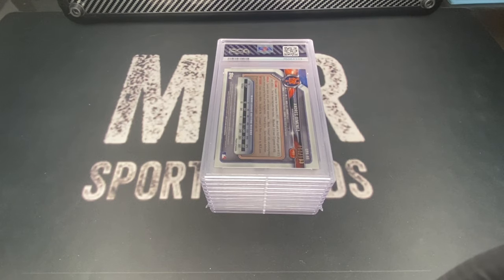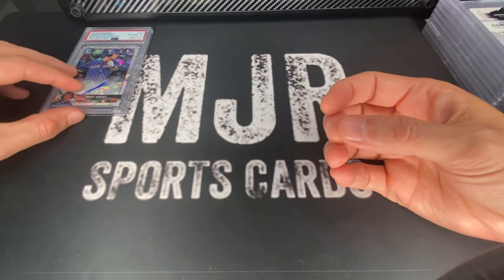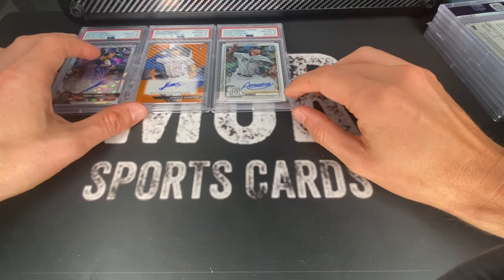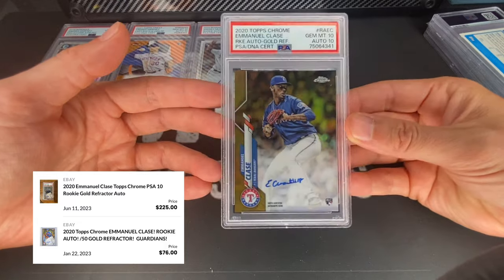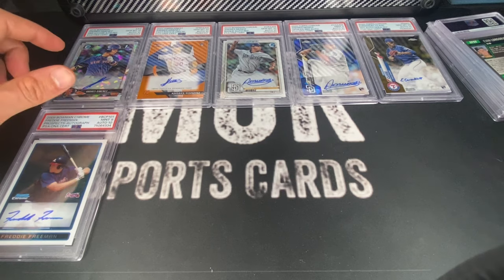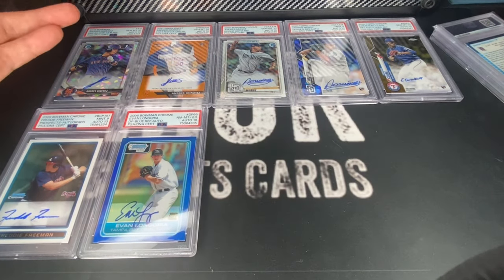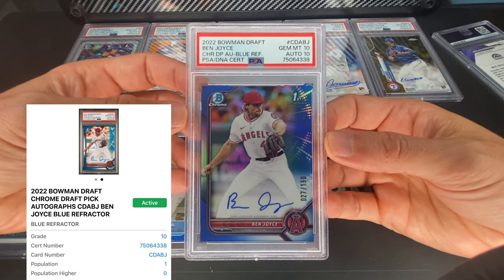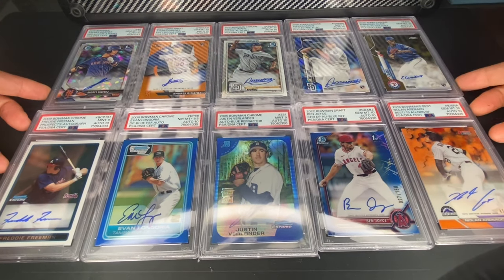PSA Dual Grade SUBMISSION REVEAL - 10 Cards!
Today we have a PSA dual grade submission reveal! I am super excited to get these cards back and share them with you! We rolled the dice on these, and I’m very happy with the grades on them. A bunch of pop 1’s in the mix. I hope you guys enjoy! Please let me know what you think about including the pop count and the price in the comments below.